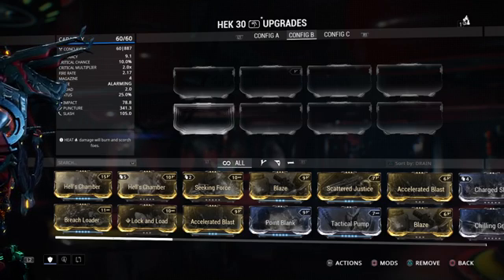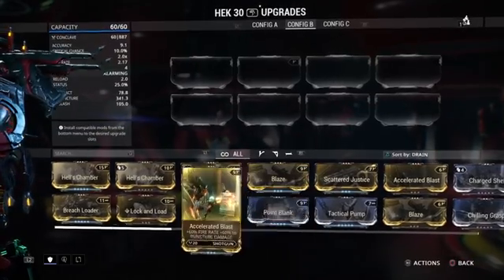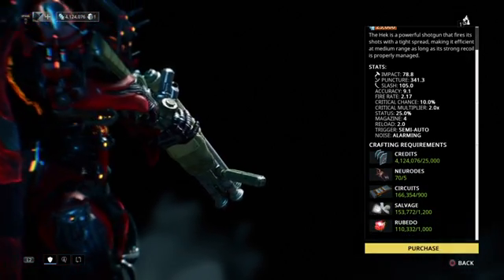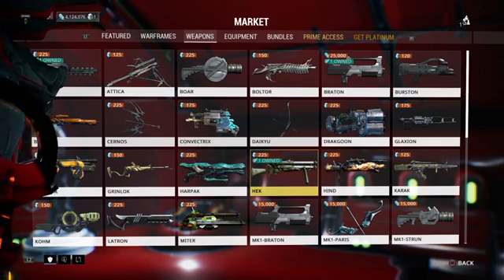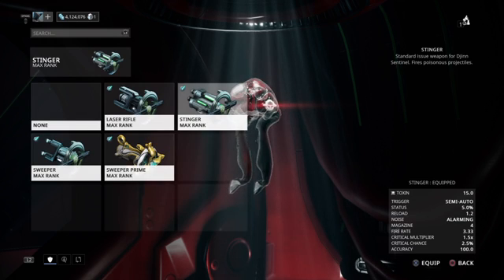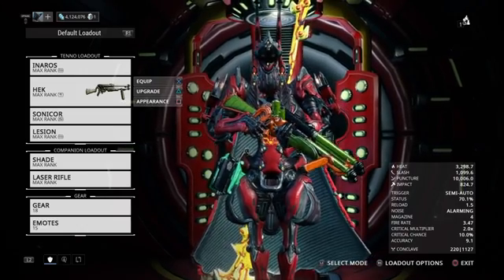Warframe - Weapon: Hek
A review of the shotgun called Hek